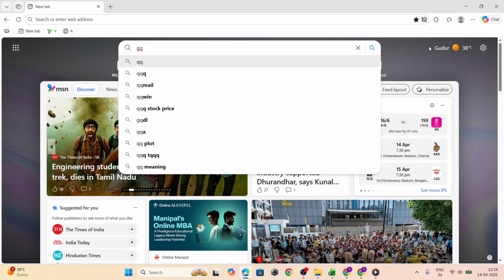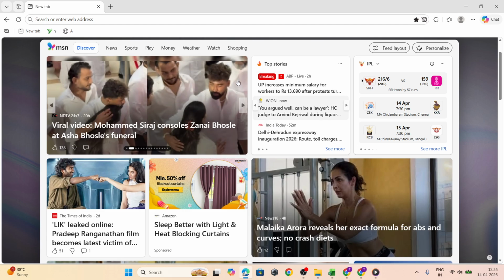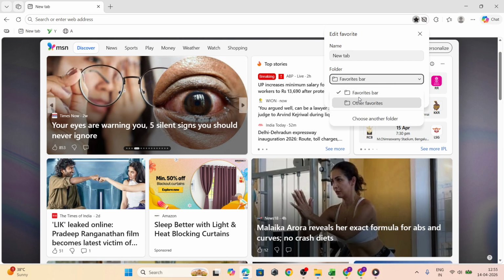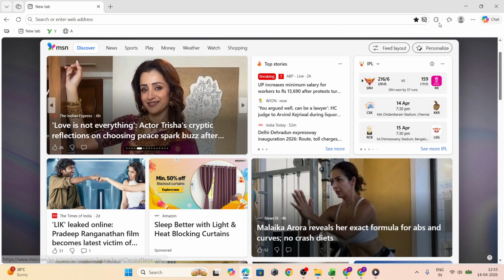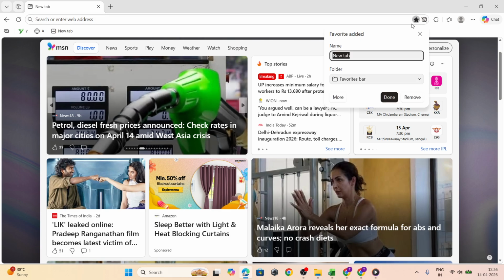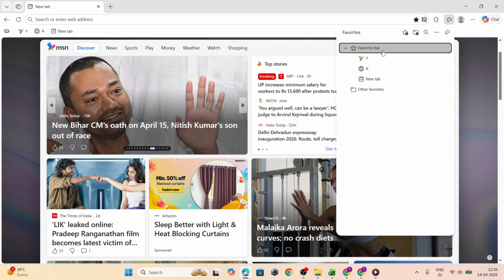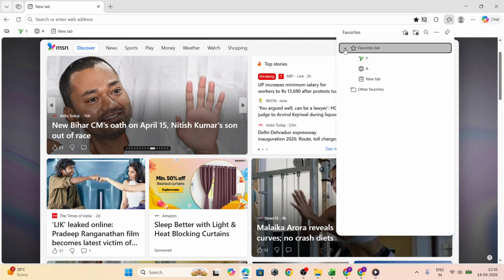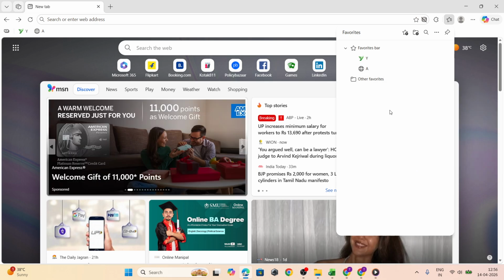How To Add Or Remove Favorites In Microsoft Edge (Step By Step)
Learn how to add or remove favorites in Microsoft Edge with this quick and easy tutorial. This video explains how to manage Microsoft Edge bookmarks and organize your favorites bar for better productivity.